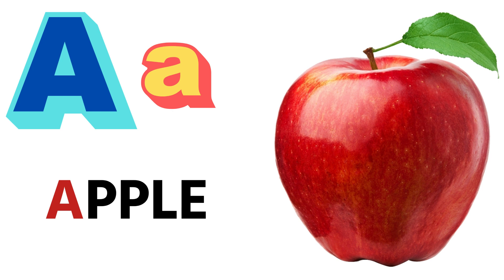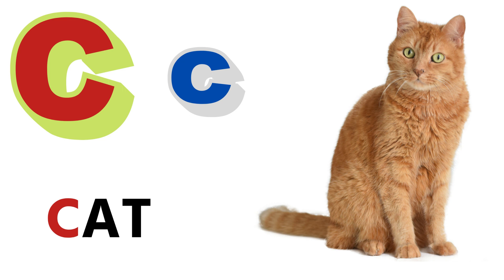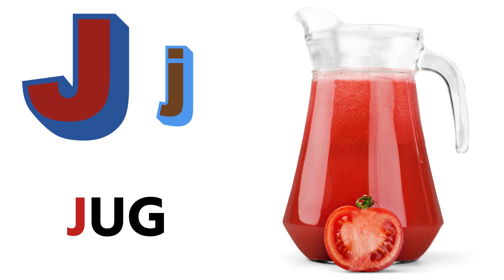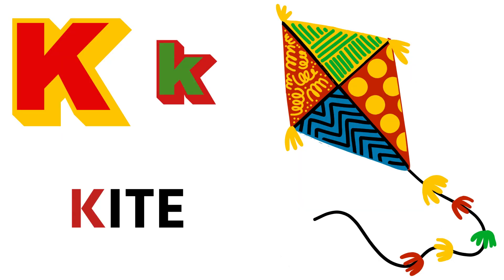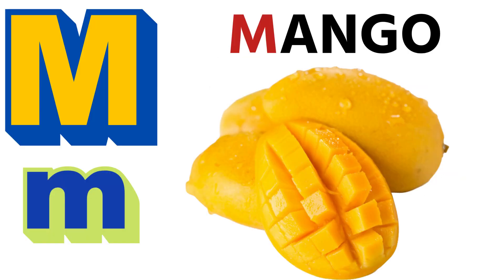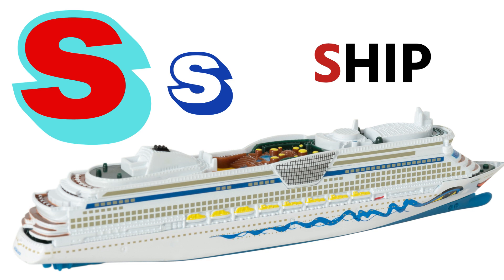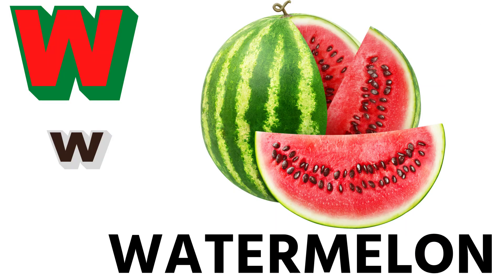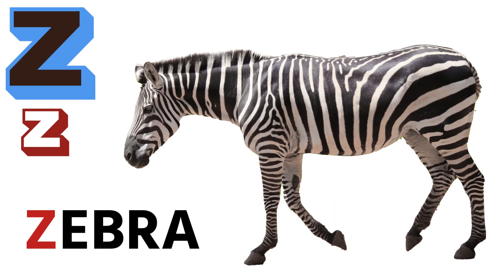ABC Letters for Pre-School | Alphabet And Their Words For Children 👶🍎🏀🐱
Hey Kids👼

In this video, you will learn letters ABC to Z and the words they form.

Parents please encourage your child to repeat the letters and words while they are watching the video.

एबीसीडी आसानी से सीखें - पढ़ना सीखे इंग्लिश अक्षर ABCD और याद करे